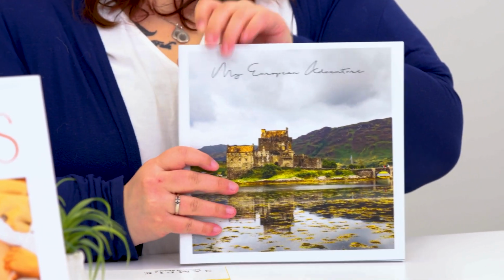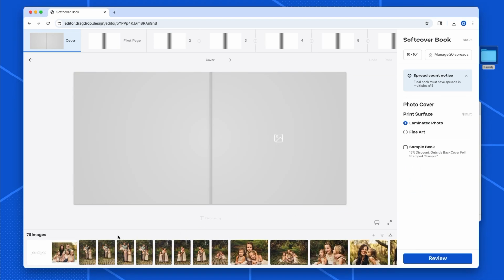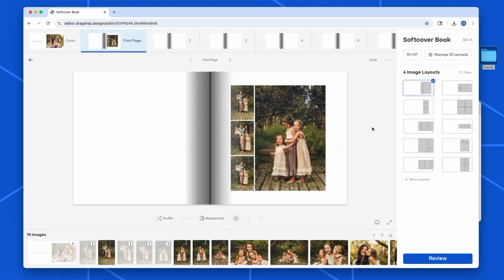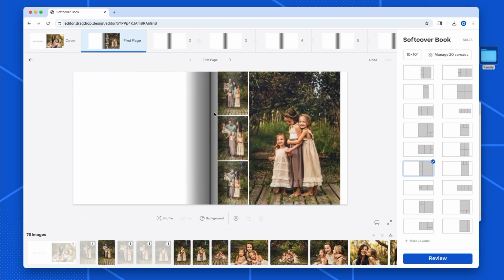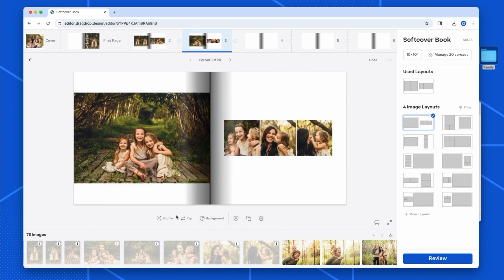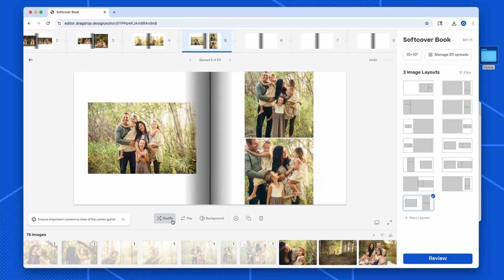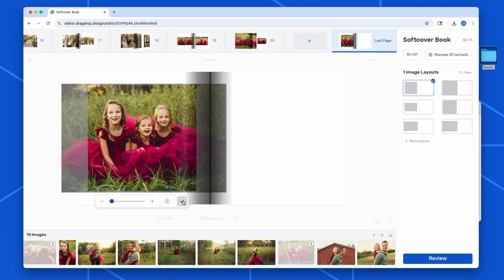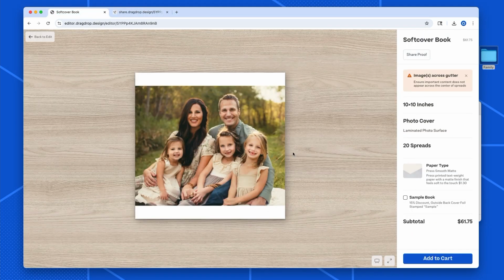Softcover Books | Albums & Books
Softcover Books are a versatile option, whether it’s for commercial work, an add-on to a photo session, or as a way to save personal photographic snapshots. This book line comes with press-printed pages bound like a magazine and then finished with a fine art or laminated photo cover.